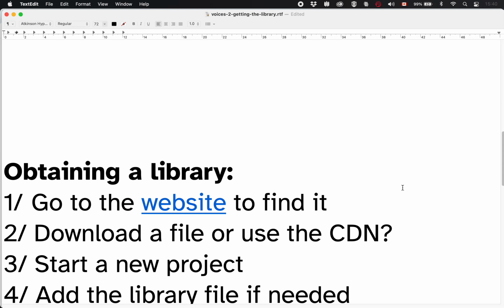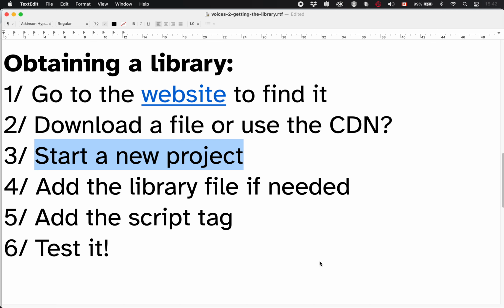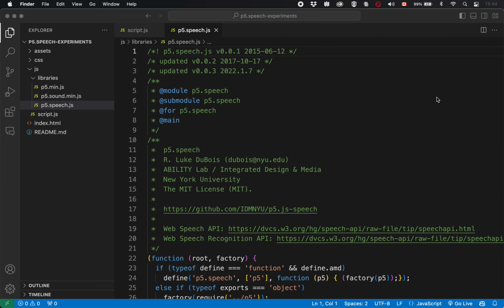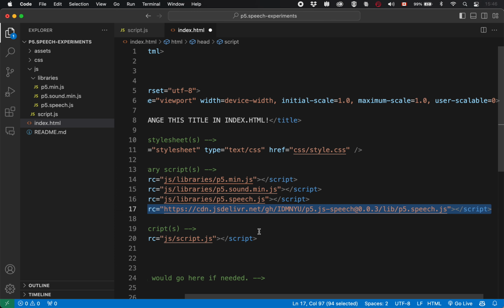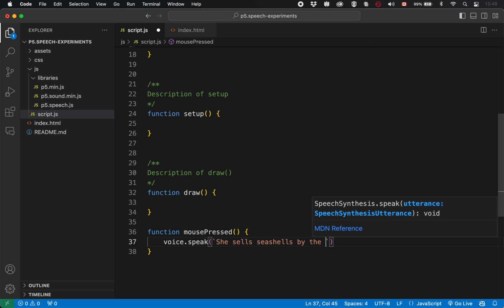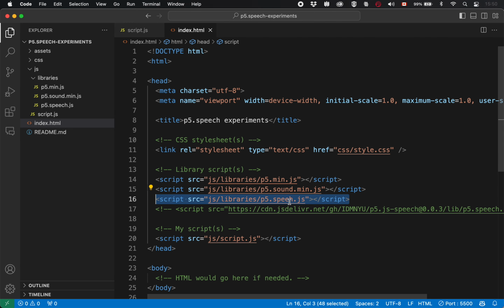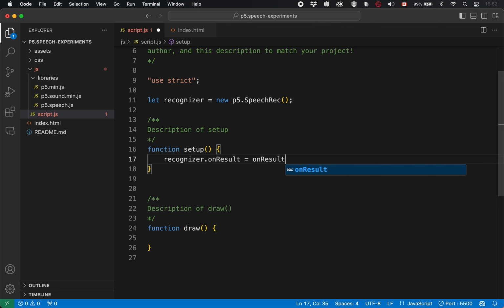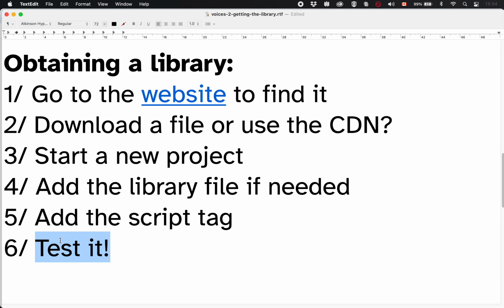Voices 2: Getting the library